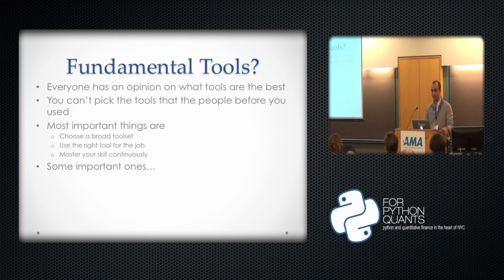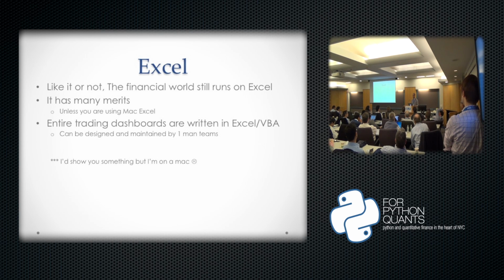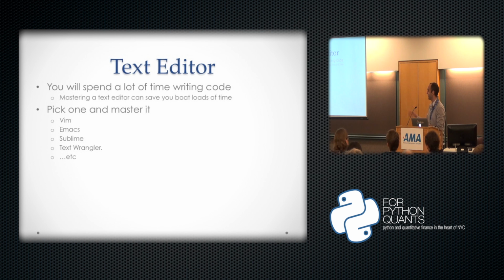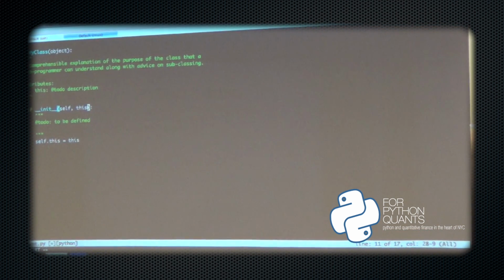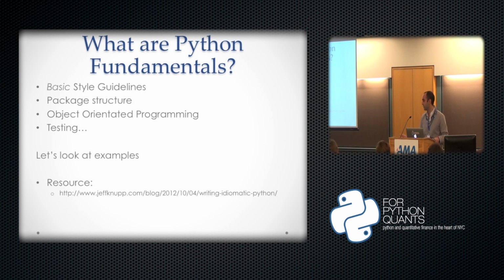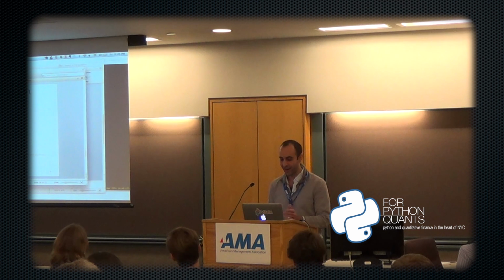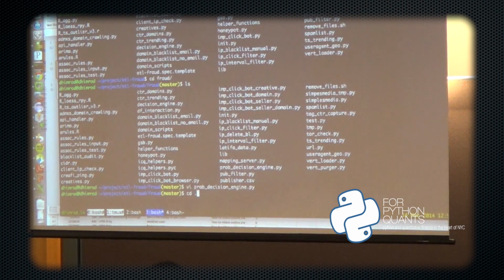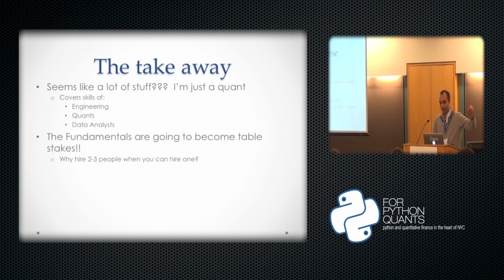Financial Analysis Tools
Presented by Dave Himrod

Dave Himrod, data analytics and optimisation expert, who manages a team of analysts, quants, and engineers devoted to crafting world-class algorithms using open-source technologies like python, pandas, and matplotlib.